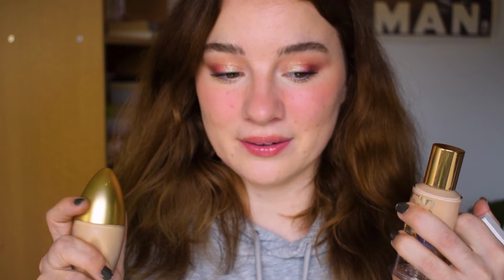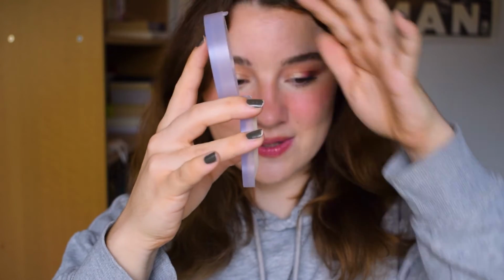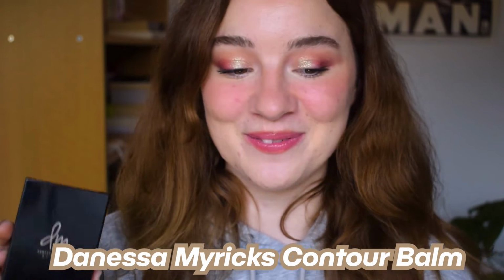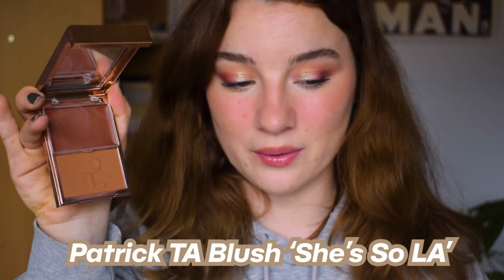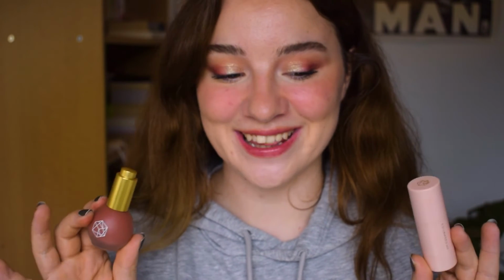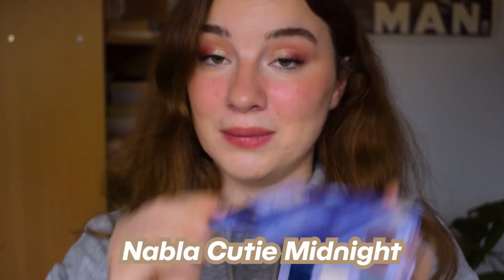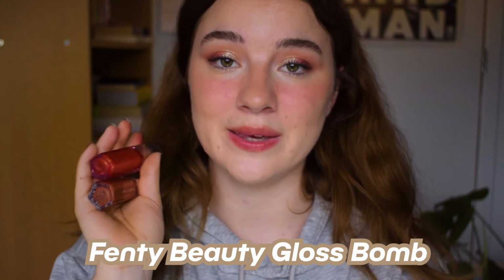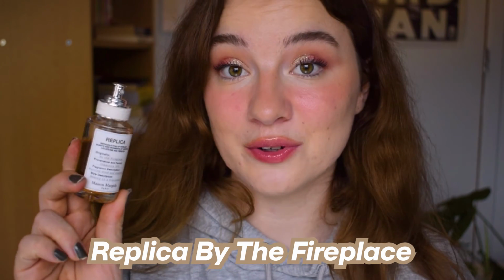MAKEUP MUST HAVES | Black Friday 2021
Hey guys, today I will be going over my makeup must haves for this year's Black Friday sales. I wanted to show you all of the makeup that I love and recommend picking up during the sale if you're interested in them! Open for mmmmore! :)

Products mentioned:
FOUNDATION